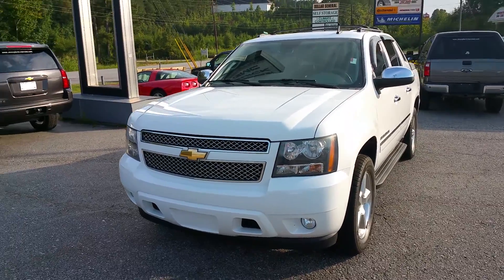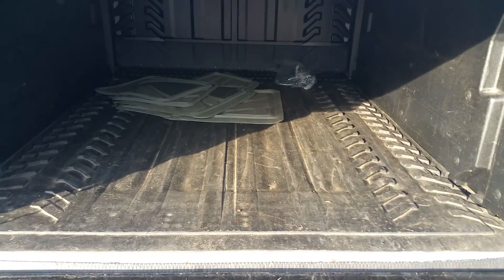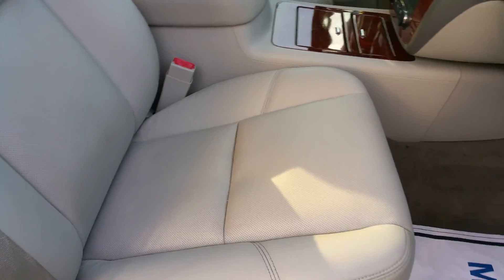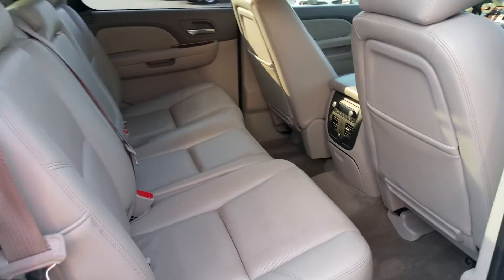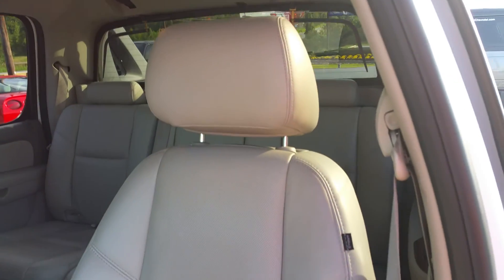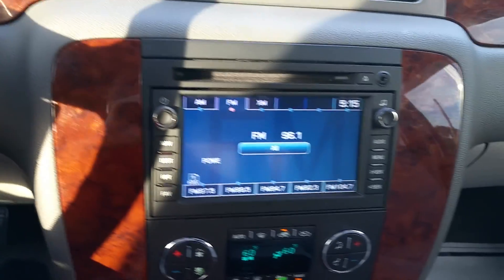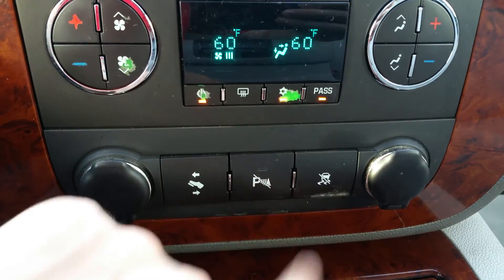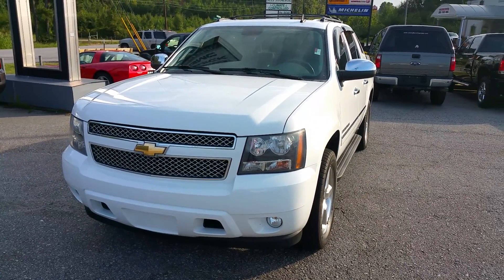The 2010 avalanche for you John!!